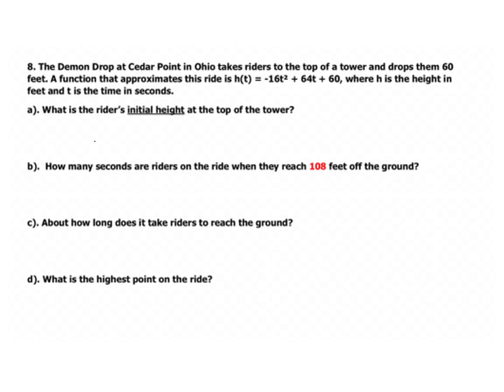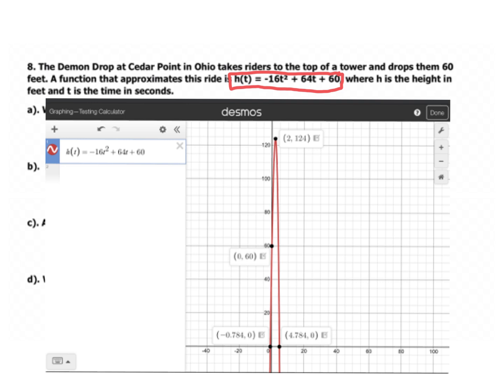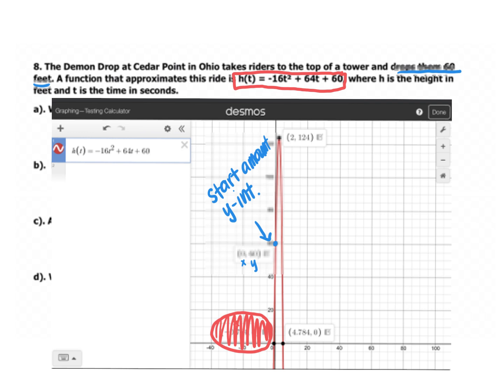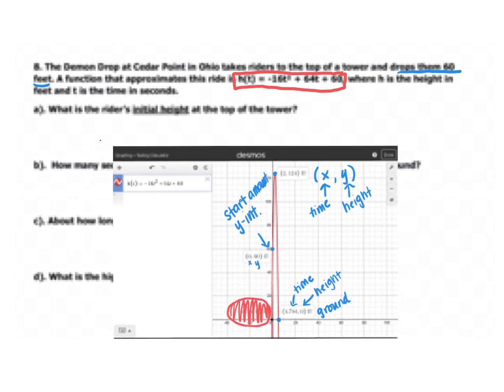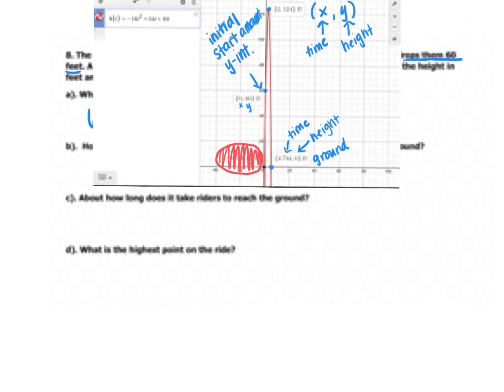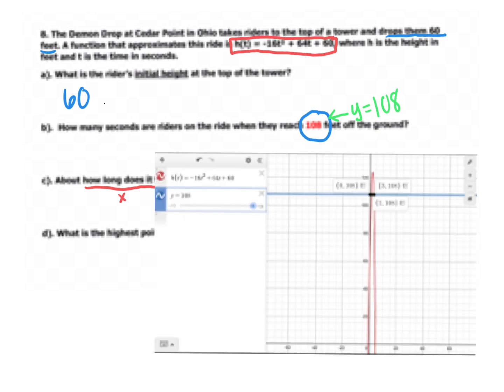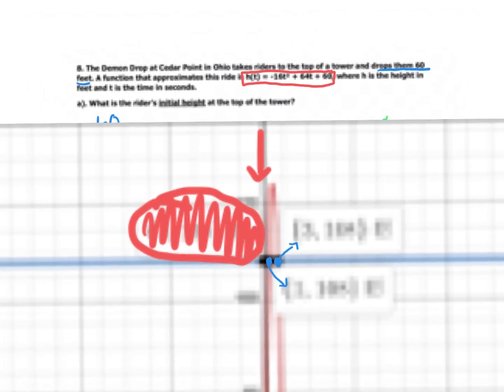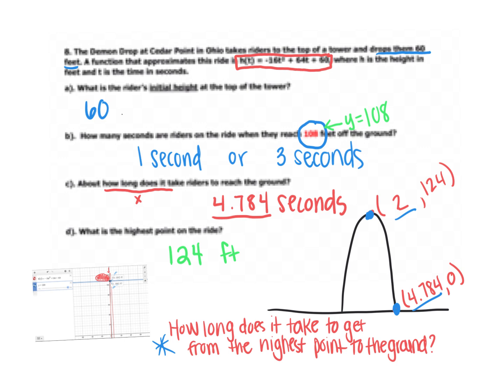Quadratic V1 #8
00:00 Slide 1
08:23 Slide 2
08:37 Slide 3